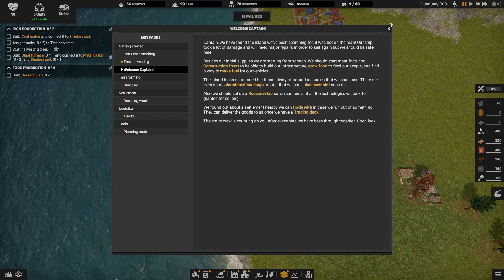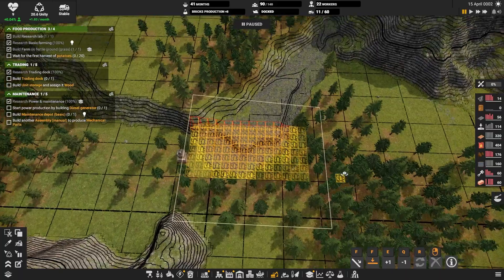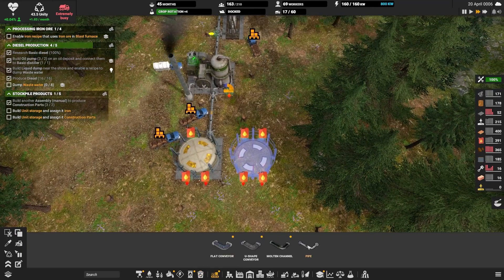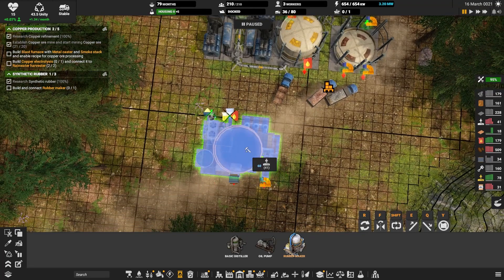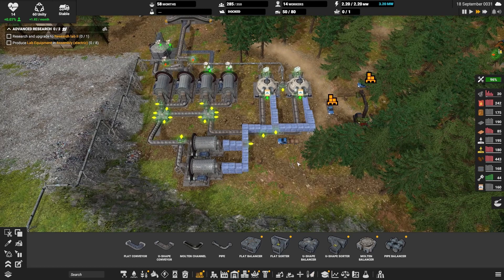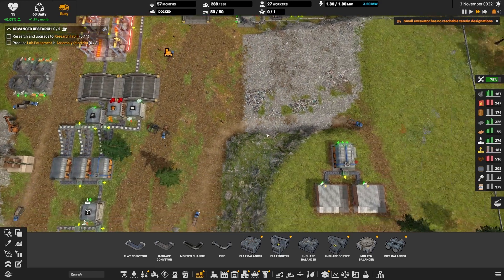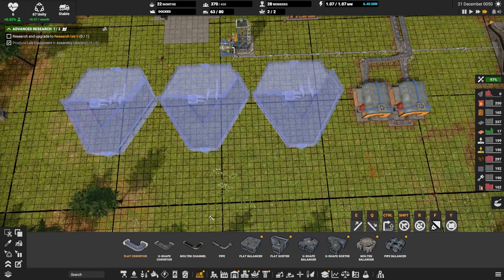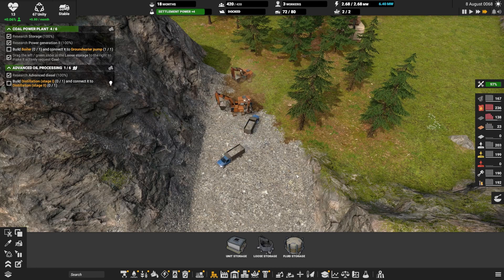Captain of Industry - "You shall not pass" map, Episode 1 - The first steps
In this episode I demonstrate how to successfully start playing on the "You shall not pass" map on Captain difficulty.